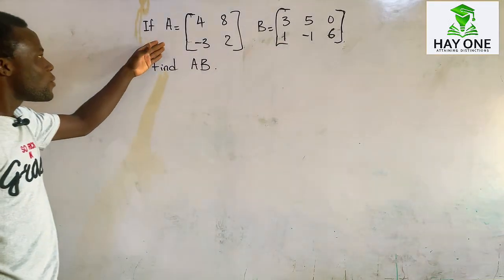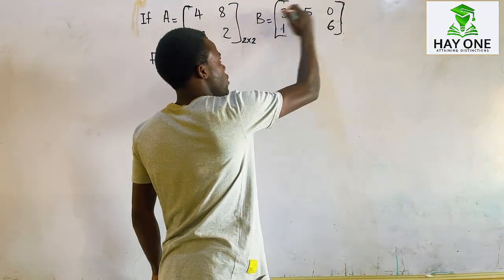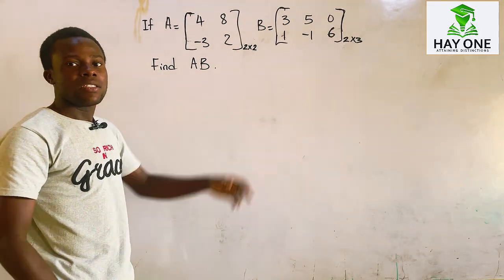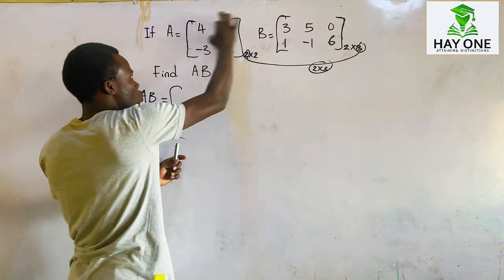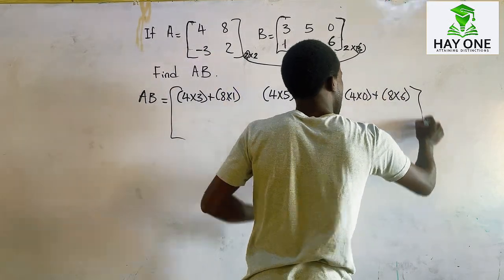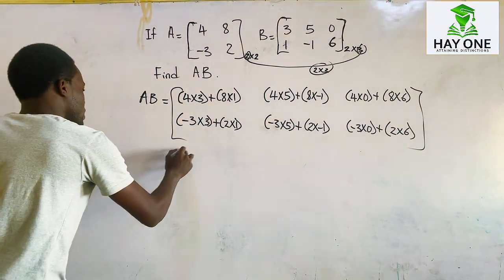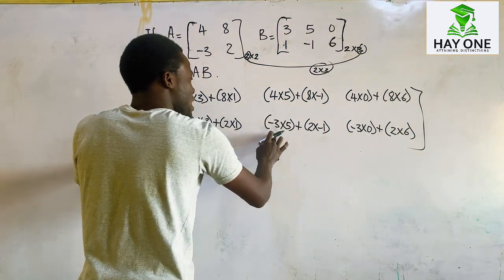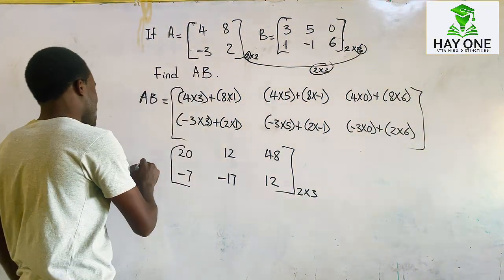Multiplication of matrices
Multiplication of matrices as well as identifying its dimension